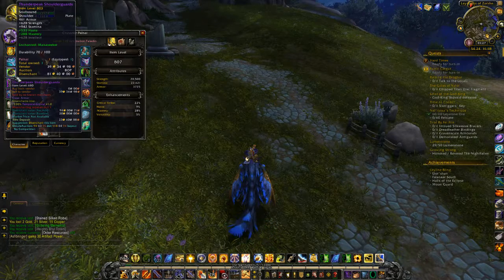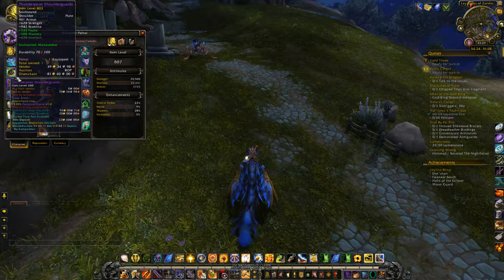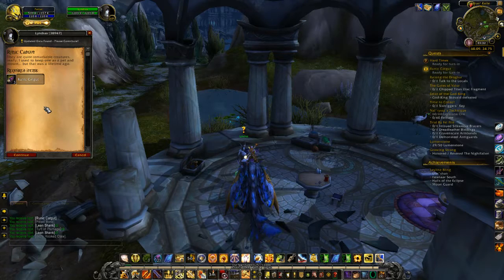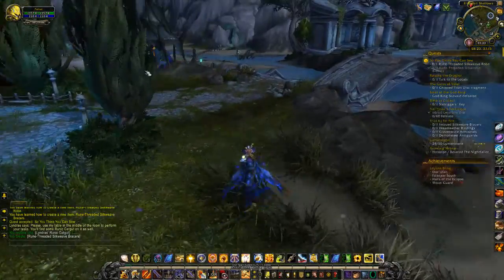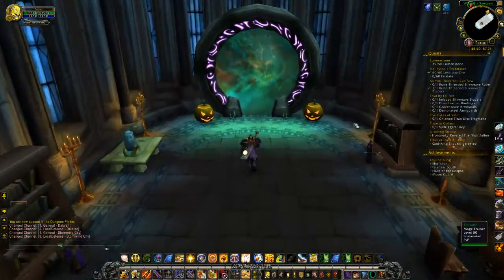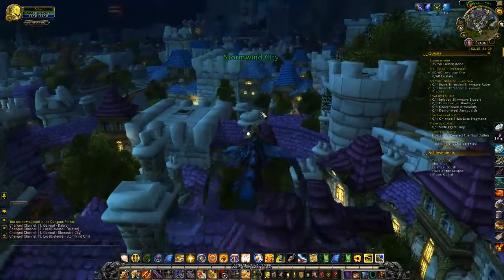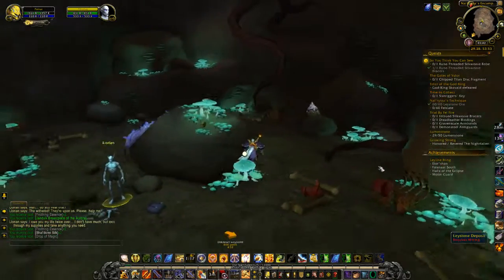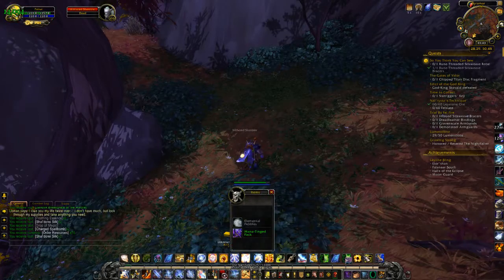World of Warcraft Legion part 177 - Spellbomb